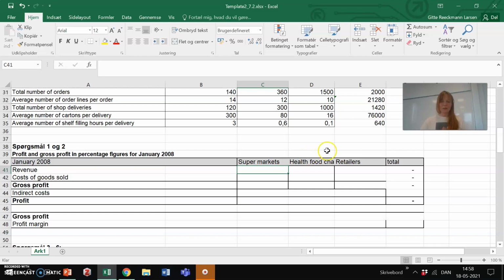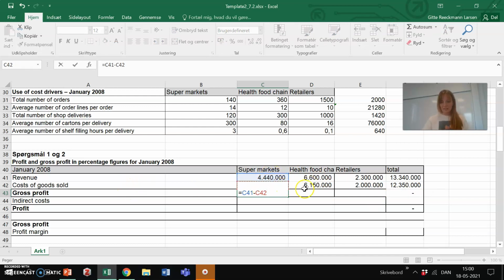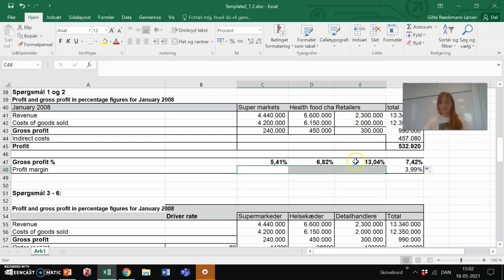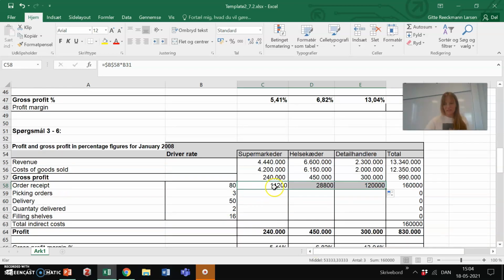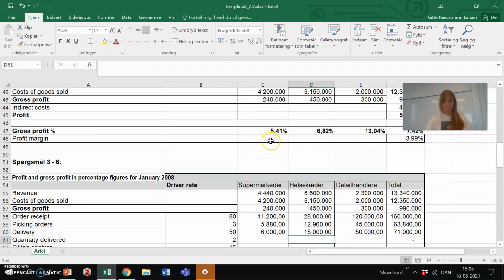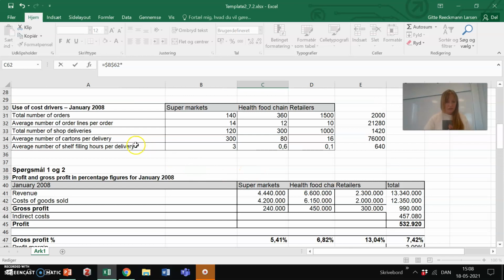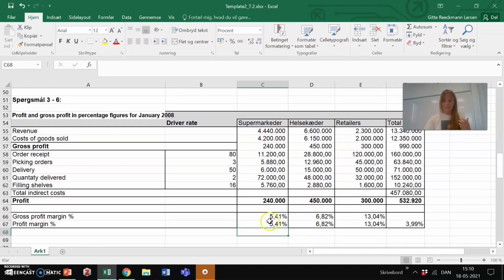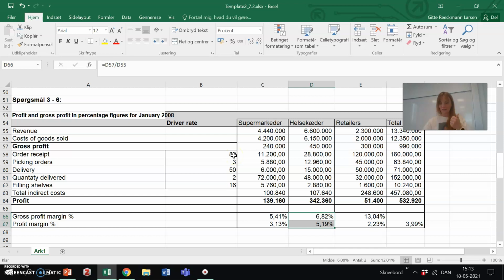ActivityBasedCosting part2 int